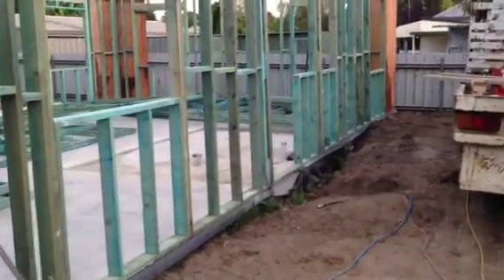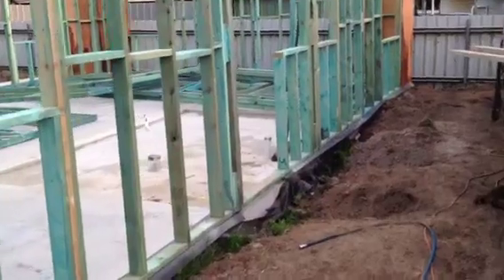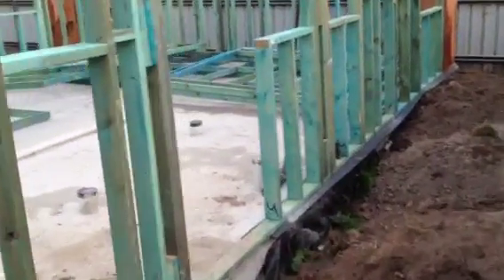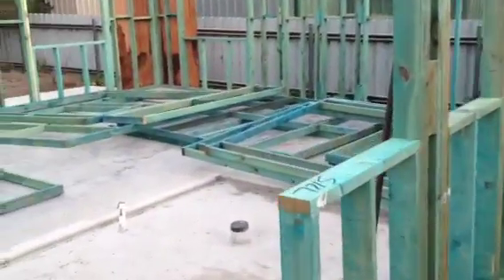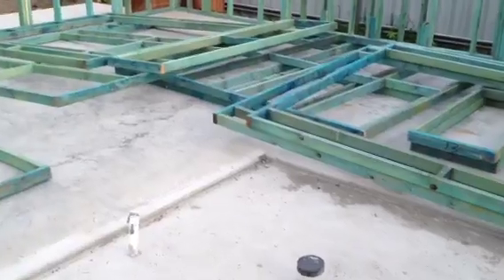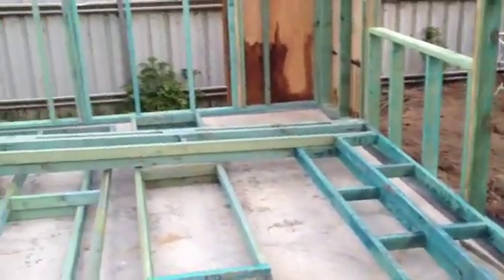Building a kit home pt2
Getting the frames and trusses up